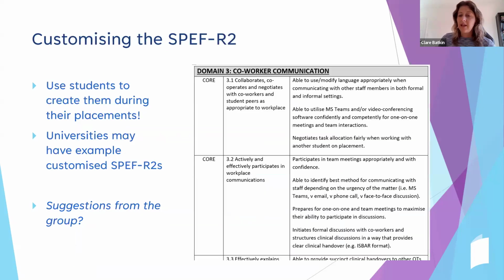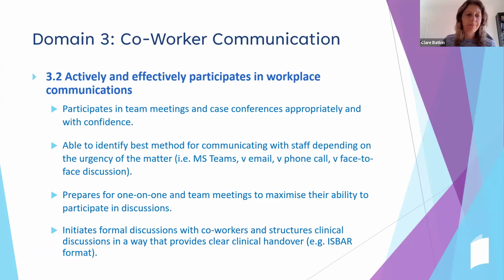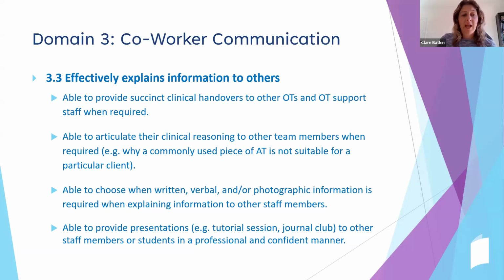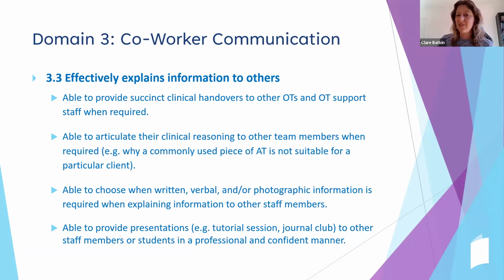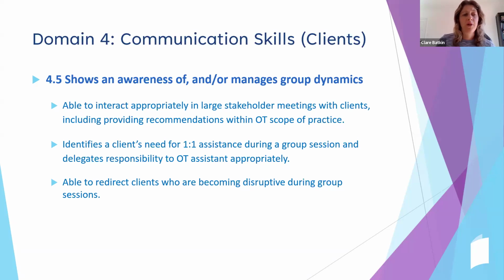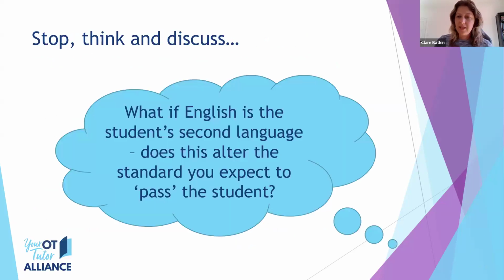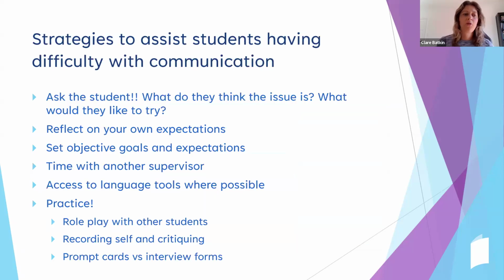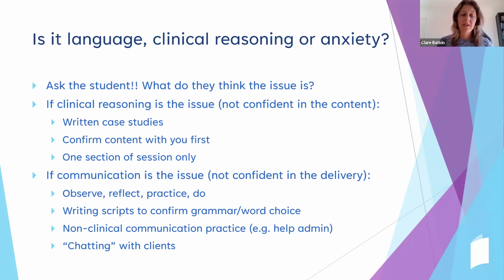Supporting OT students to develop communication skills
How can you support OT students to develop their communication skills?

If you host OT students during clinical placements, you may sometimes wonder what types of skills and behaviours you could be commenting on and how you can best support students who struggle with communication skills.

This short webinar will give you lots of practical examples of what communication skills look like, and for all the Aussie OTs, how we can evaluate students on their communication skills using the SPEF-R2.

I'll also share my tips for supporting students, including making sure you are including them in the process of identifying barriers and finding solutions.

REMEMBER: If your student is struggling during their placement, get in touch with the university ASAP - they will be able to provide general suggestions, plus those specific to the individual student.

If you'd like to see more resources about student clinical placements, check out the rest of this YouTube playlist, or visit my Your OT Tutor